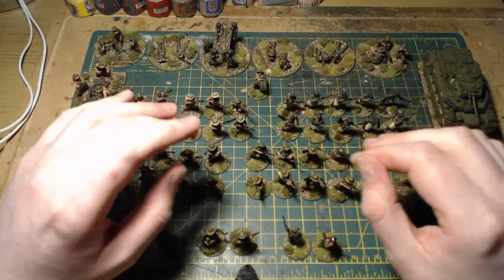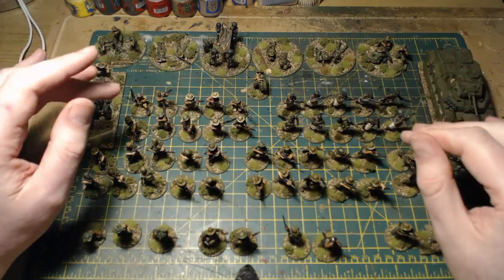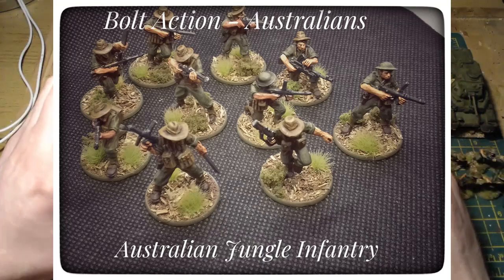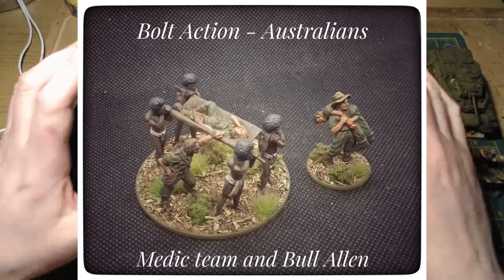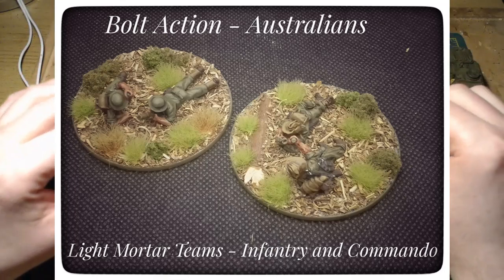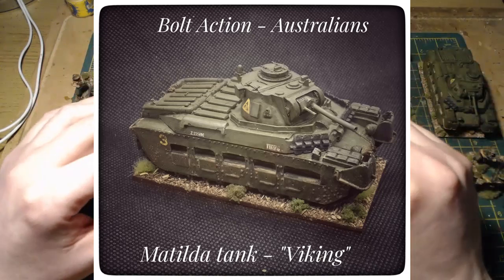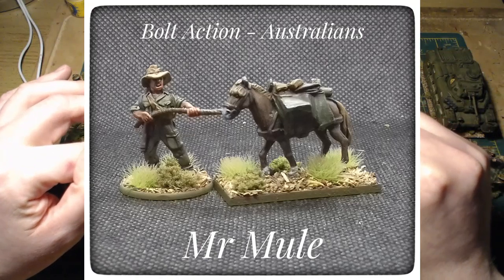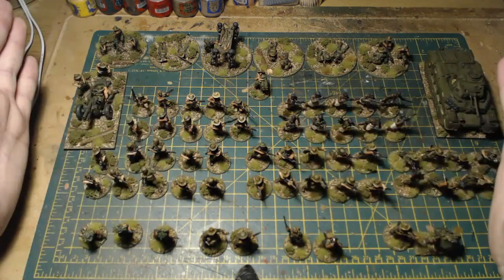Bolt Action Painting - Australian project fully completed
Hello and welcome to the channel where I have finally painted all of the Bolt Action Australians that I currently have! This has been a start/stop project that I have completed throughout the year but the last figure has been painted and based and I must say that I am pretty happy with how the project has turned out.

This video is a bit different to a previous Australian army update where I showcased a full 1000 point list that I had completed. Rather than just be about a set list, this video is to showcase everything that I picked up during a shopping trip to Warlord HQ and a few bits and pieces that I already had. The full list is – Lieutenant and Captain/Major as HQ options, Jungle Infantry Section, Independent Commando Section, Papuan Infantry Section, Australian Militia Section, Jungle Engineer section, Scout team, two light mortars including infantry and commando, medium mortar team, medium machine gun team, sniper team, medic team plus Bull Allen, short 25 pounder artillery piece, Matilda tank……and a mule!

This has been a really enjoyable project to work on and the Australian Bolt Action range from Warlord Games is absolutely fantastic. Thoroughly enjoyed very minute of it and while I’ll be moving onto another Bolt Action project, I will definitely be adding new units to this over the next few months.

If you have any comments or questions, just pop them below and I will certainly respond to all questions and comments.

I'm now also on Instagram: on_point@hq

Credits;

Clash of Gods - music by Quincas Moreira
Marianas - music by Quincas Moreira